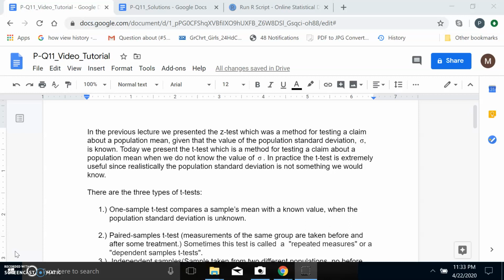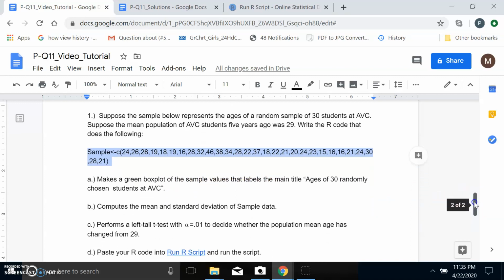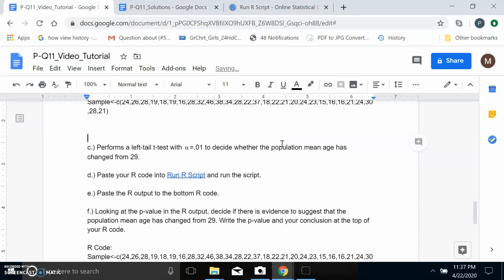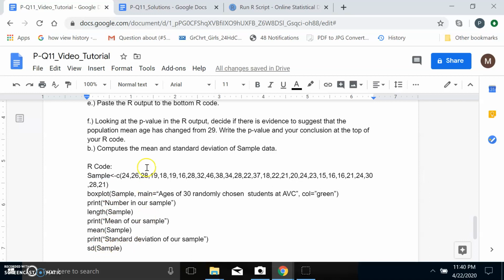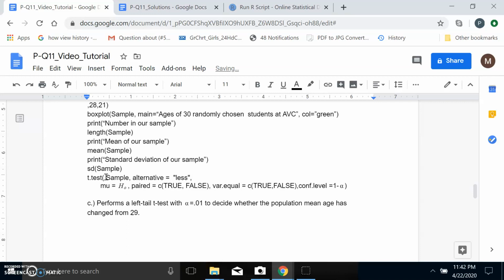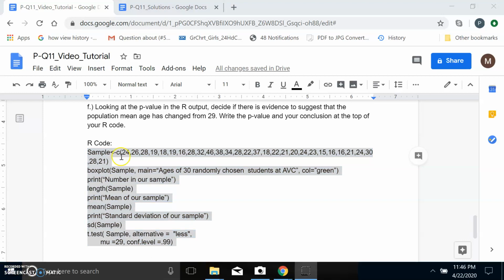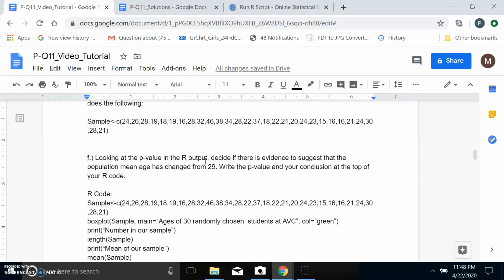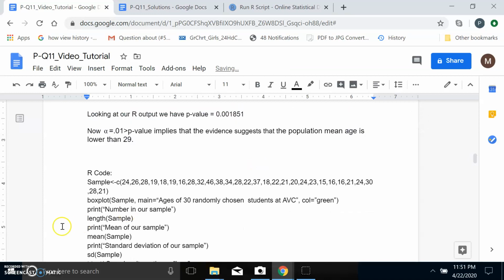P-Q11_P1_Video_Tutorial_Math_115